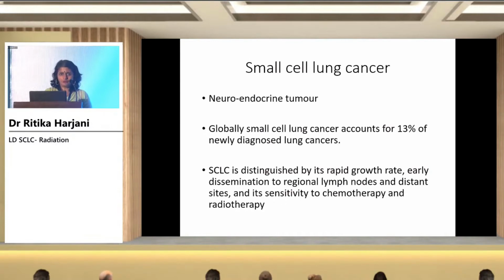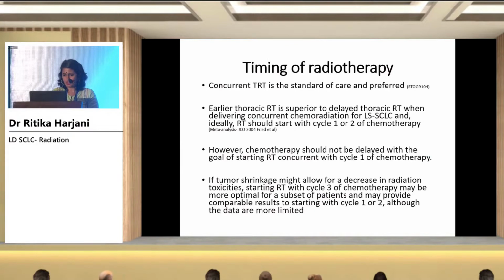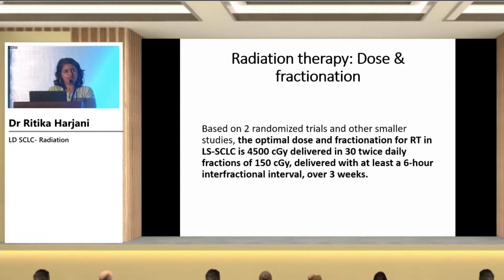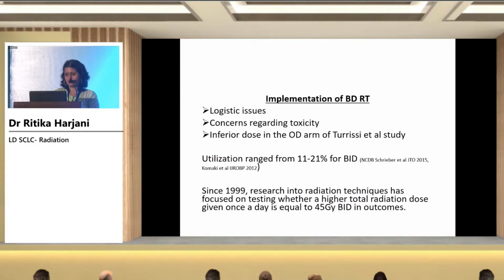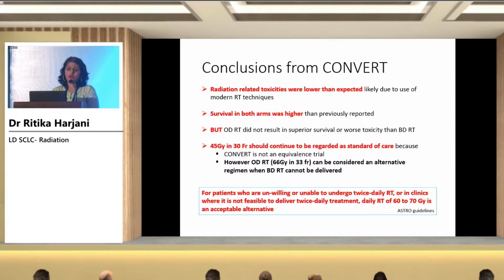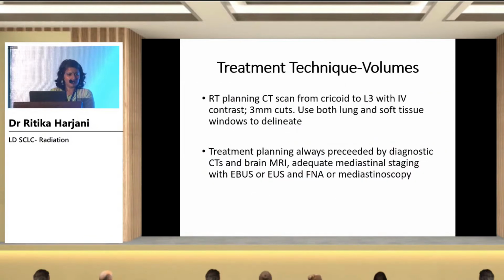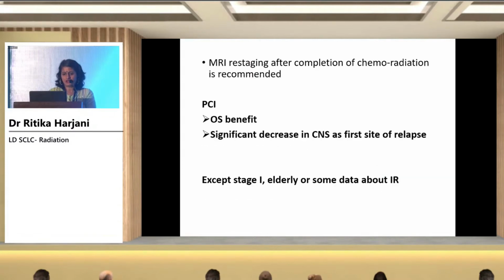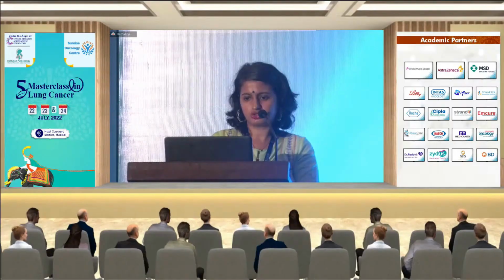LD SCLC Radiation - Dr Ritika Harjani